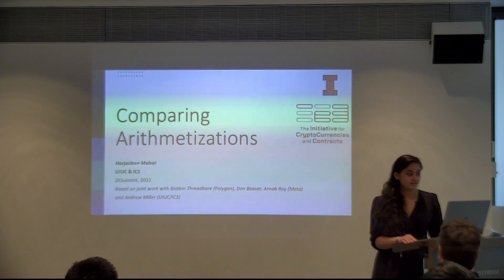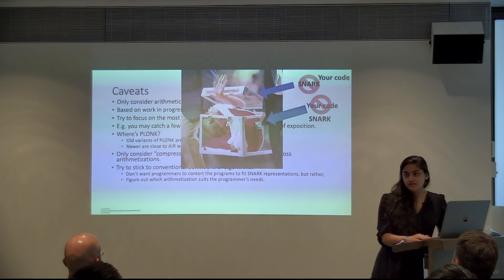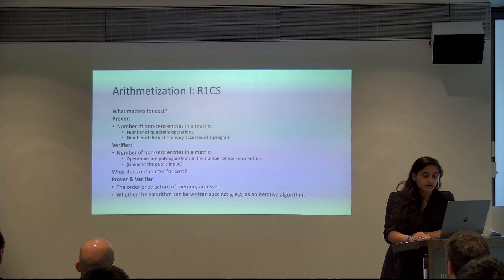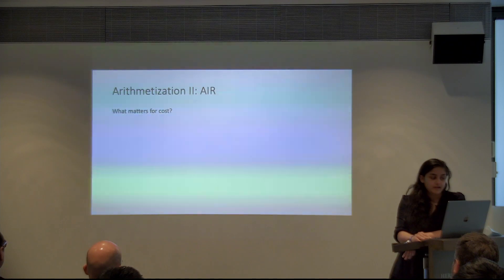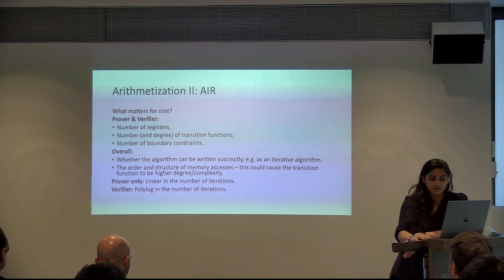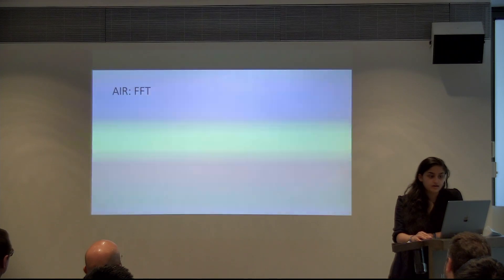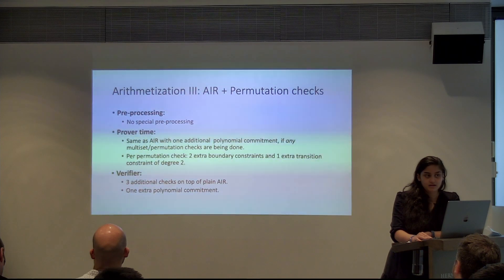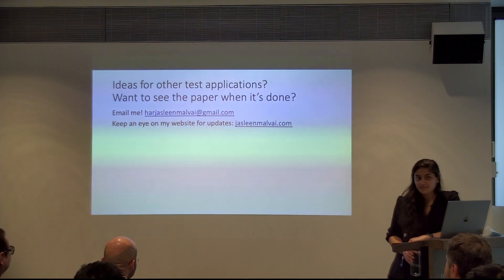ZK7: Comparing Arithmetizations - Harjasleen Malvai - UIUC / IC3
This was recorded at the zk7 Zero Knowledge Summit 7 on April 21 2022.

Major recent works on zkSNARKs are aligned along a small class of arithmetic program representations, or arithmetizations, such as AIR, R1CS and variants of PLONK. Given a framework of cryptographic building blocks, such as polynomial commitments, it is possible to build a zkSNARK system using any of these arithmetizations, leaving application developers with a design choice along arithmetization. Presently, the process of making this choice is more of an art than a science. This talk, which is based on attempts to address this gap, comparing the performance of different arithmetizations for different applications.

If you are looking to jump into ZK professionally, check out the ZK Jobs board to find job posts from some of the top teams working in ZK - like Aleo, Anoma and Mina. If you’re looking to hire, be sure to add your jobs as well! More at ZK Jobs Board